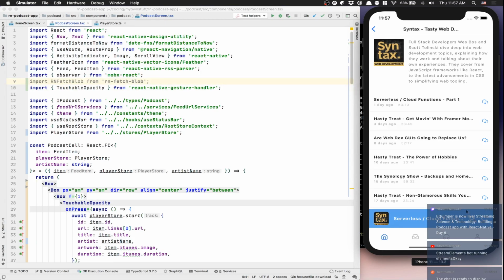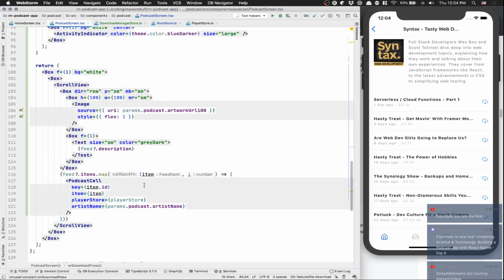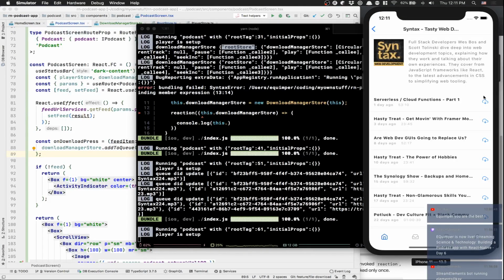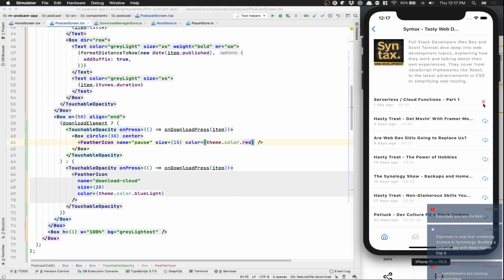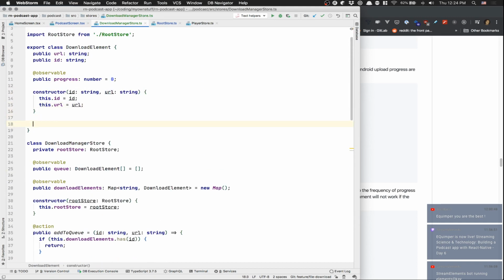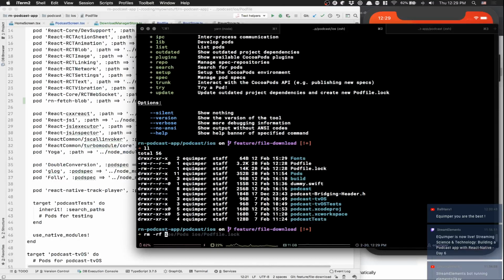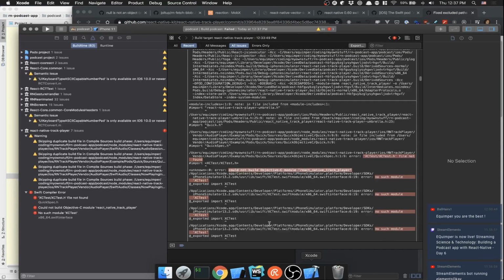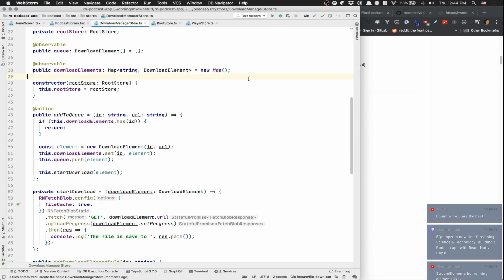Building a Podcast app with React-Native - Day 6